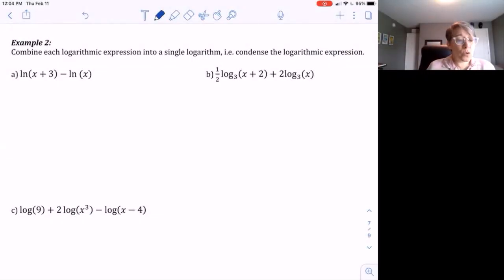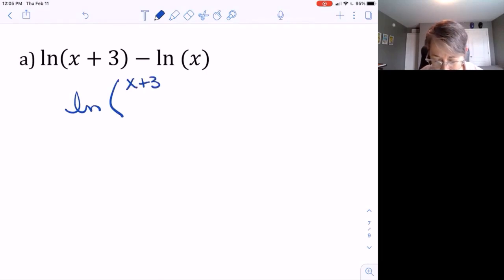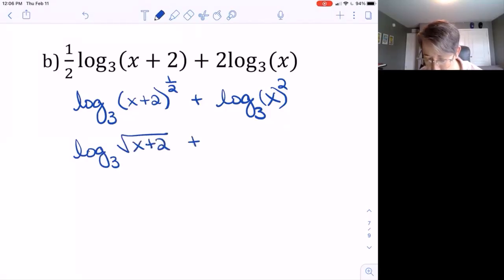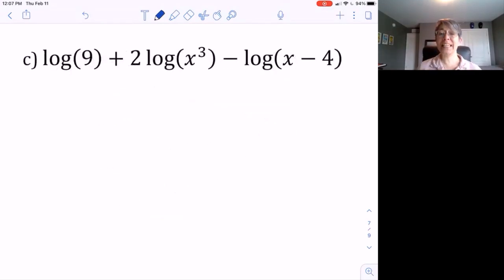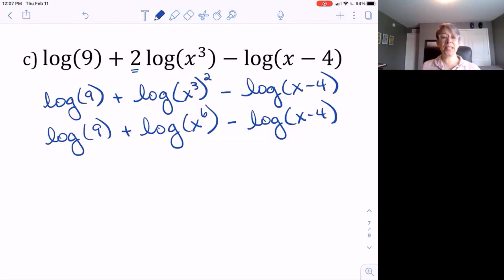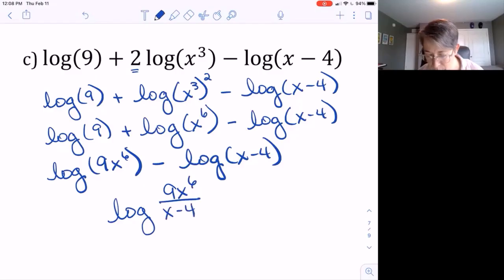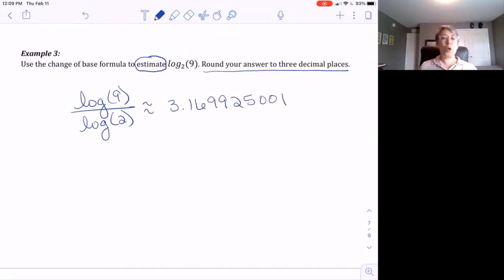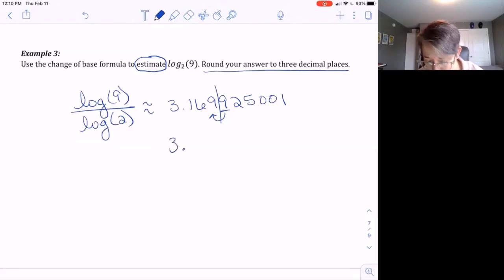6.5 Logarithmic Properties: part c - Condensing and Change of Base